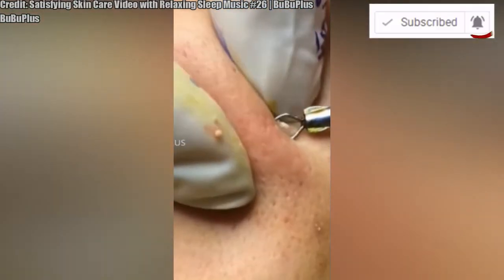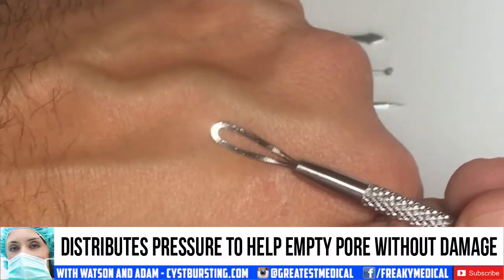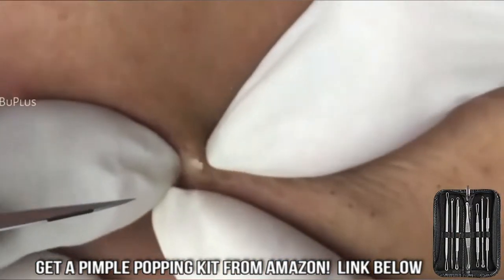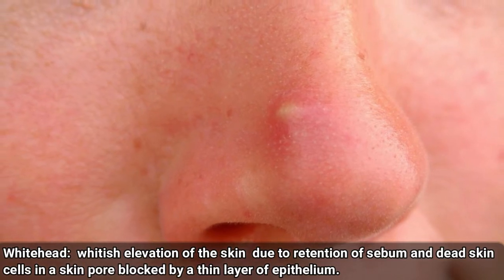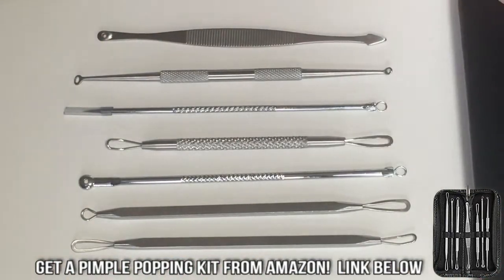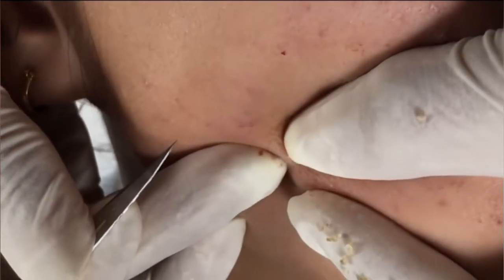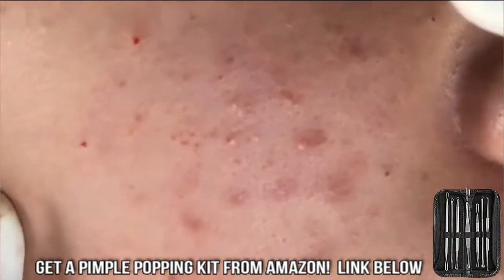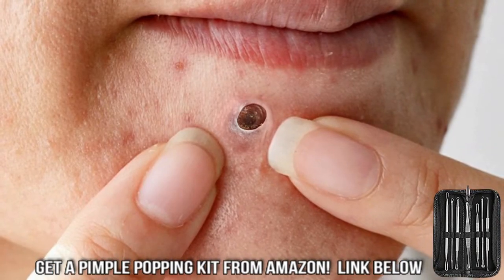Do Black Head Tools Work?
😄 P. Popper Tools
😄 Thinergy (Weight Loss)
😄 RESTMORE Sleep Aid (45 Day)

Derm Extractor Tools
Black Facial Mask
Nail Kit

Dr. Gilmore Products:
Meta-Seven (30 Day)